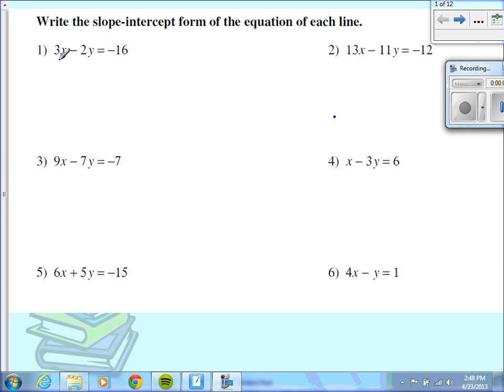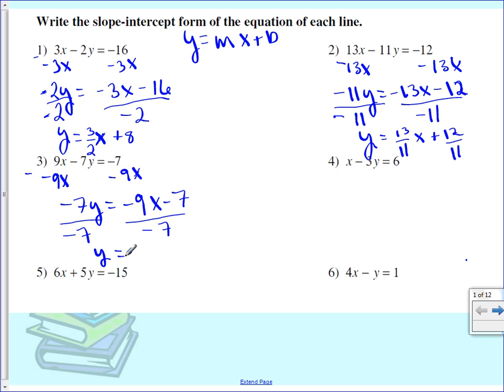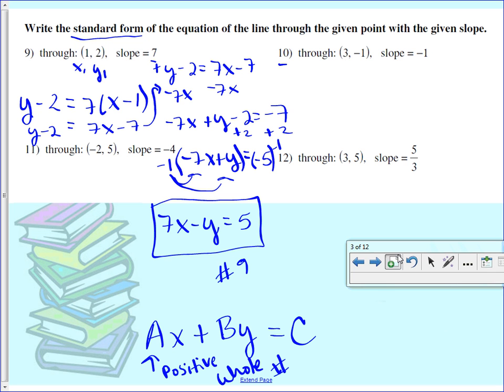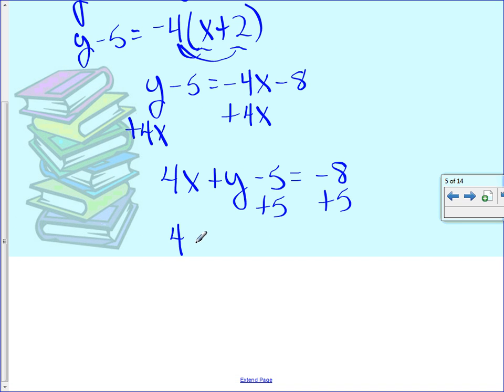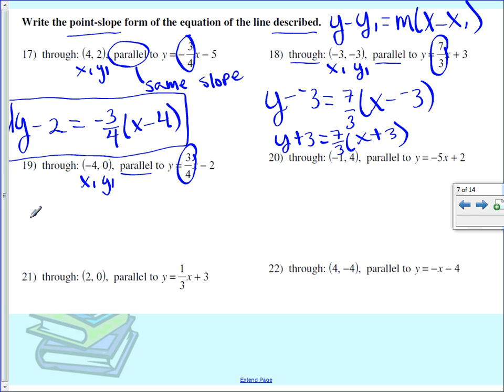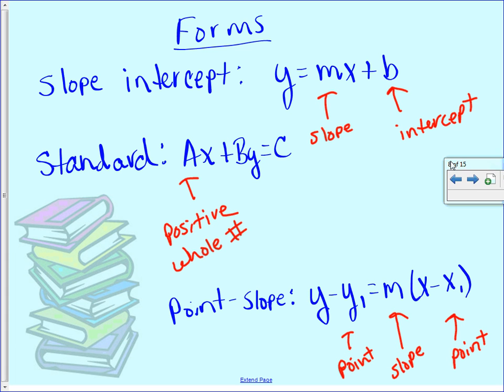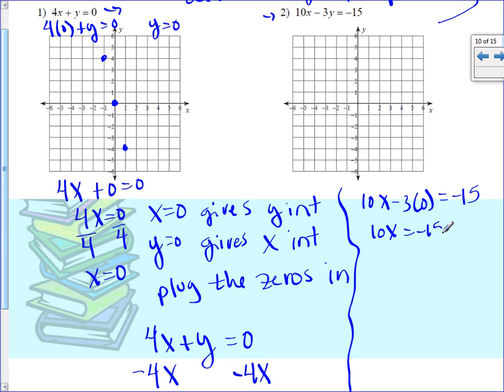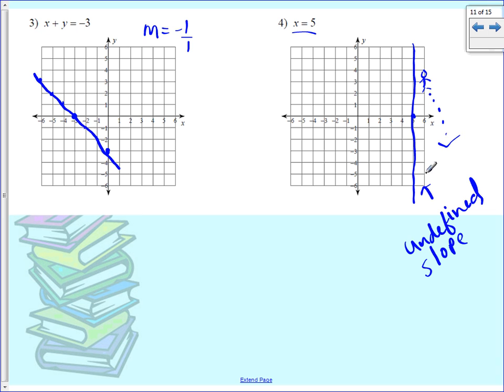4.23.13 Tutorial Video-Writing Linear Equations